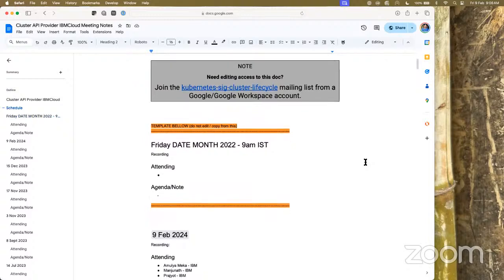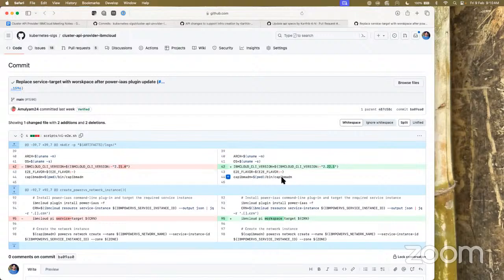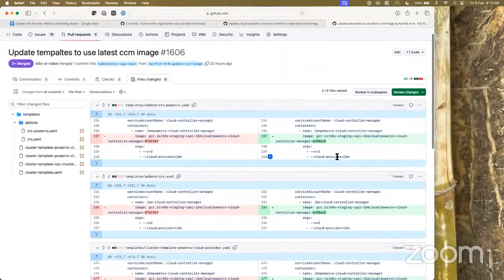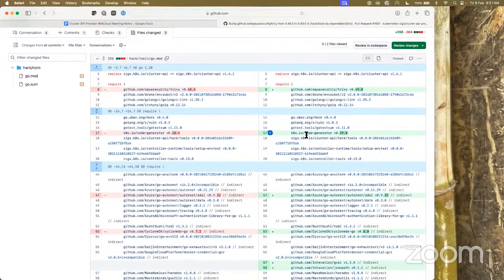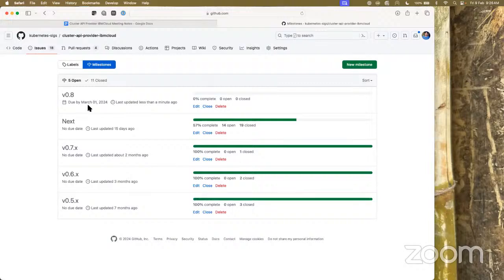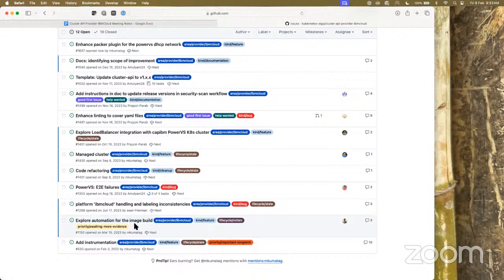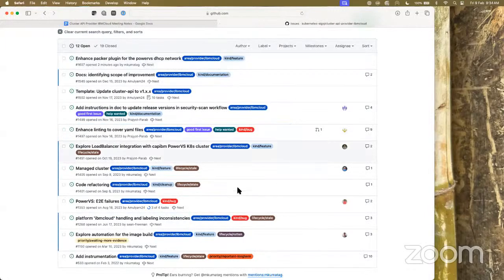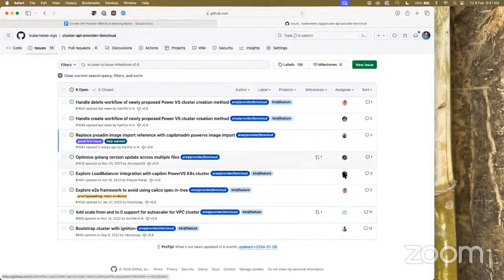Cluster API Provider IBMCloud - BiWeekly Meeting - 20240209